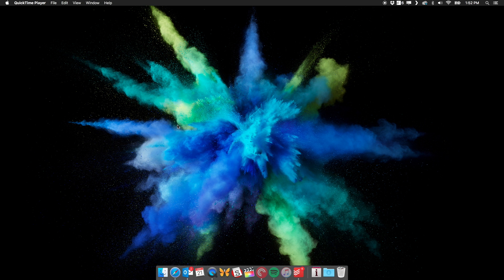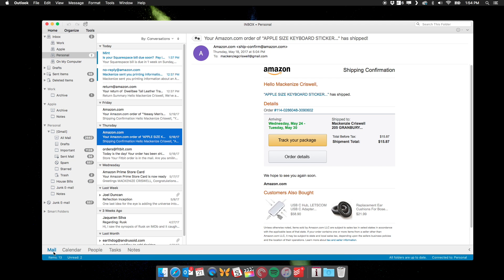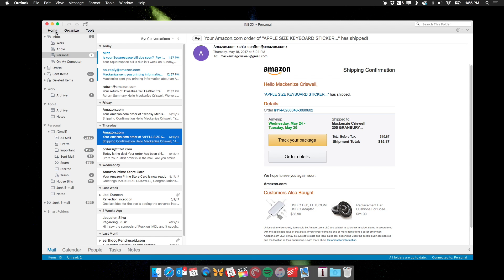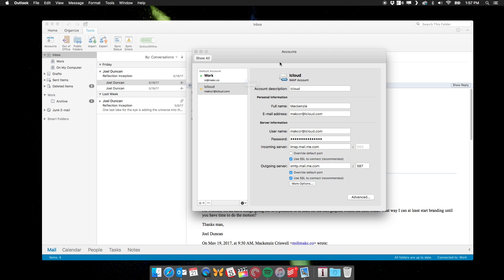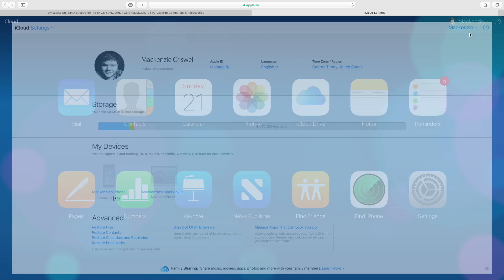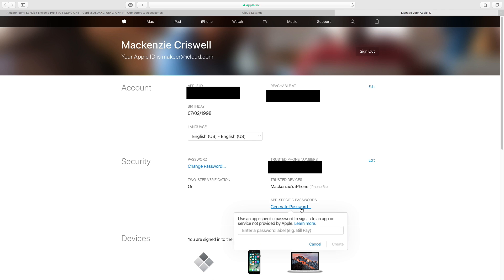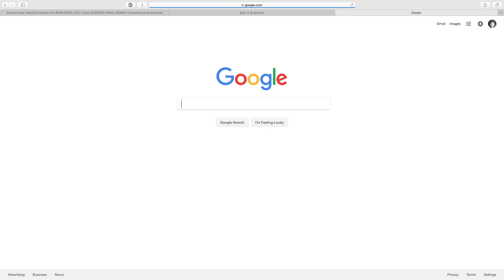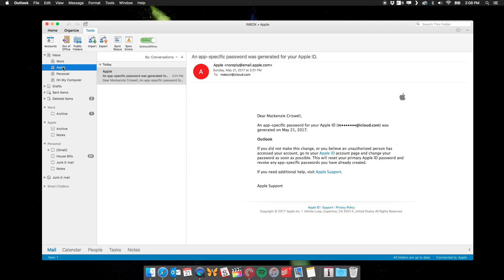Use Outlook With Two-Factor Verfication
For as long as I can remember, I have been on the hunt for the perfect email app. Oddly enough, it’s Outlook (huh…). There’s just one problem, Outlook and 2FA don’t play nicely together. 2FA is an absolute must for me, so I had to find a way to fix it…